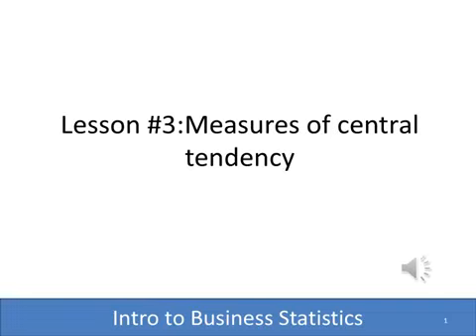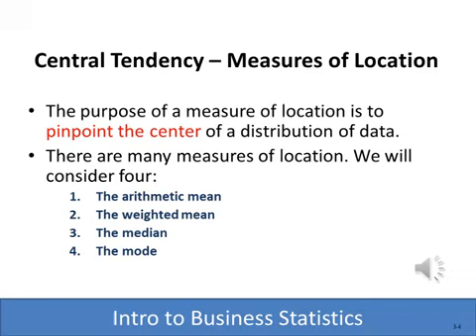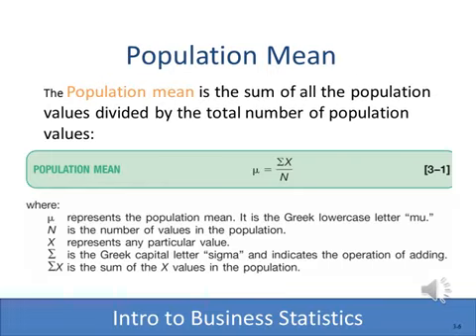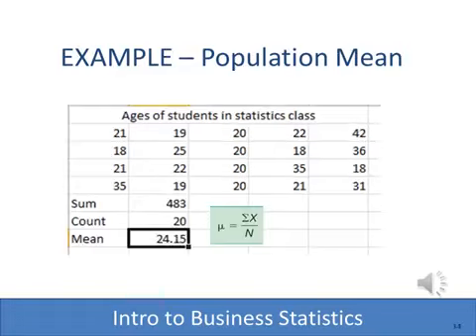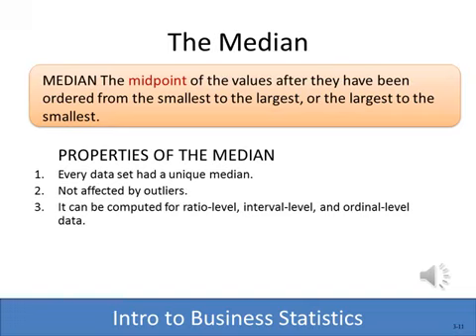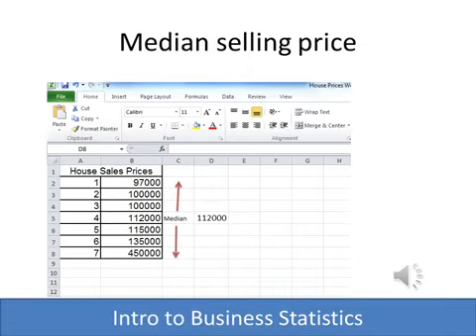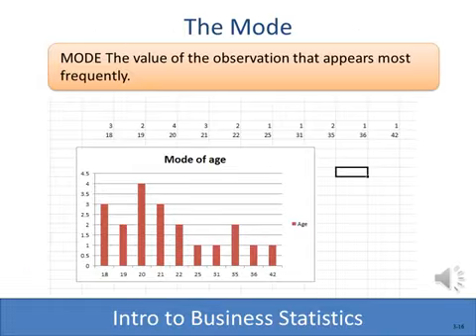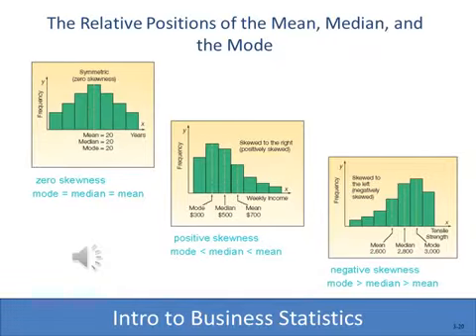Intro to Statistics : Measures of Central Tendency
easy way to undestand for beginners